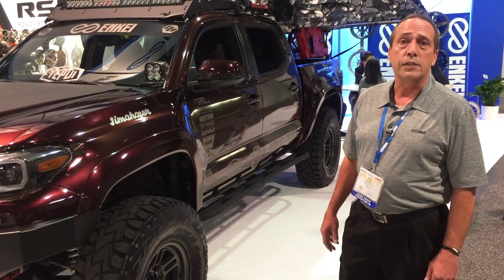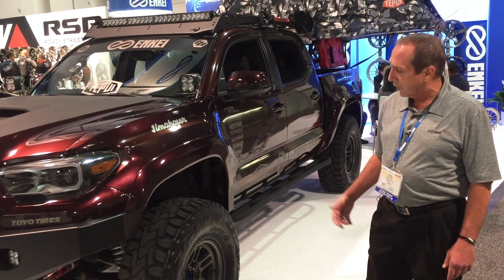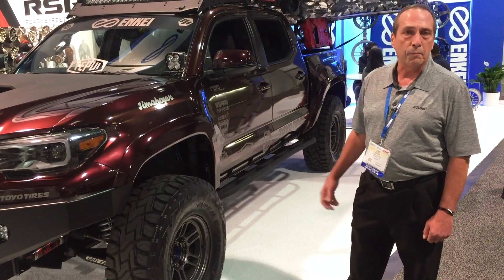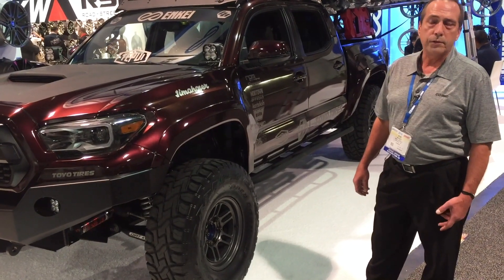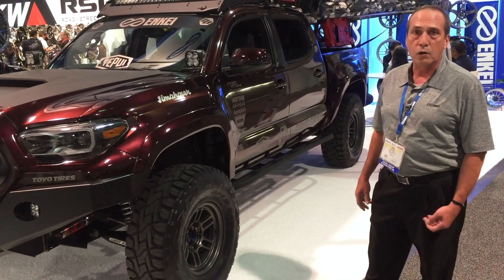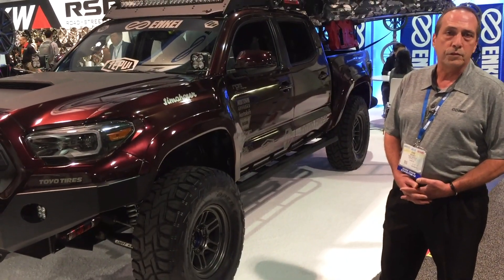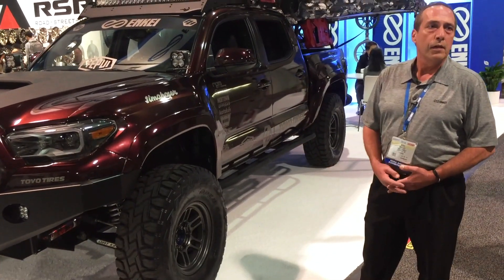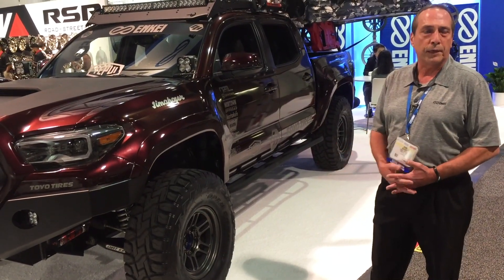Enkei wheels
King Brandt, sales manager at Enkei International, talks about the company’s Japanese-produced wheels made specifically for midsize Toyota and Nissan pickups.